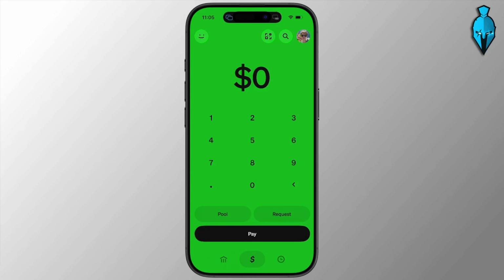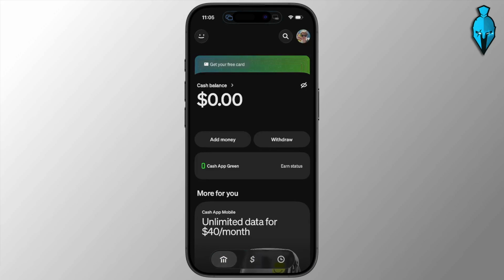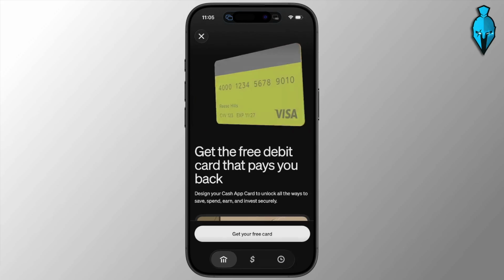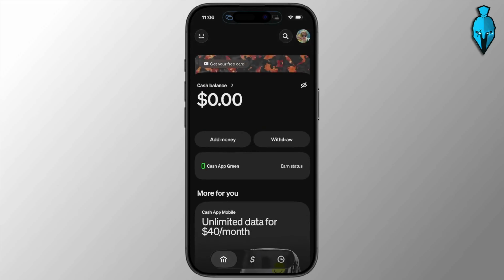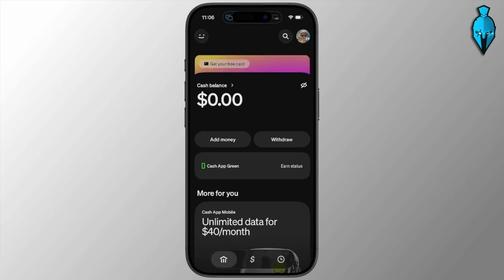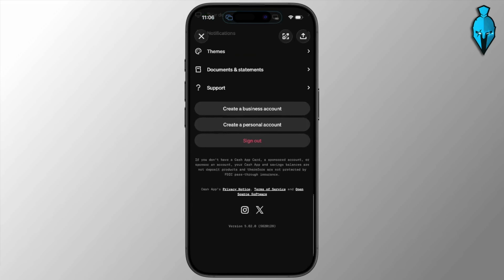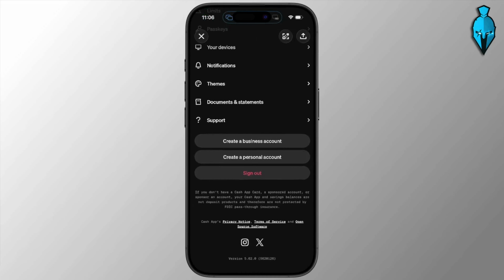How To Change Cash App Card PIN - Full Guide